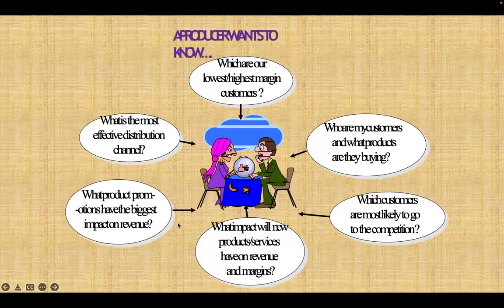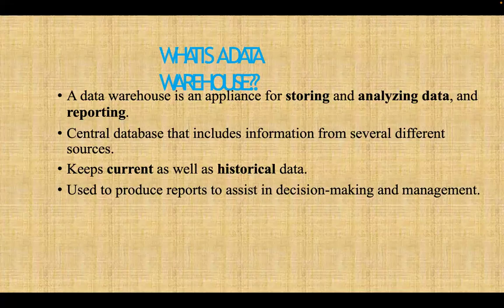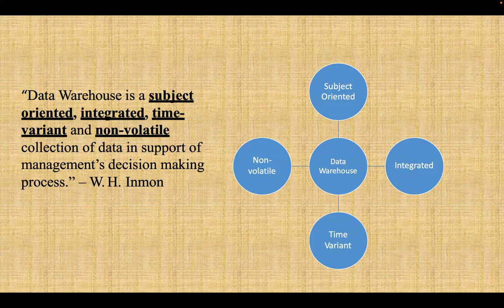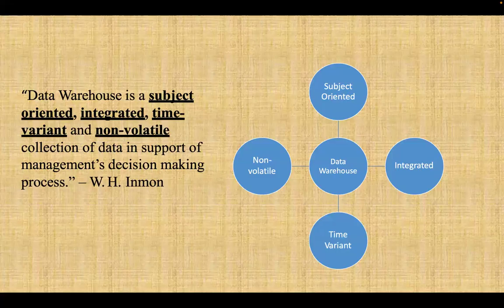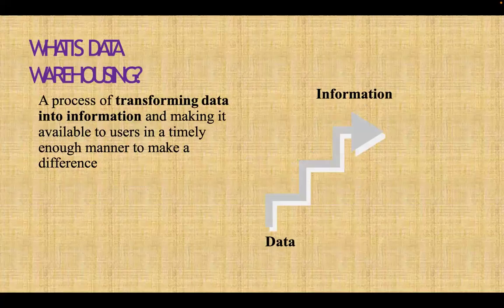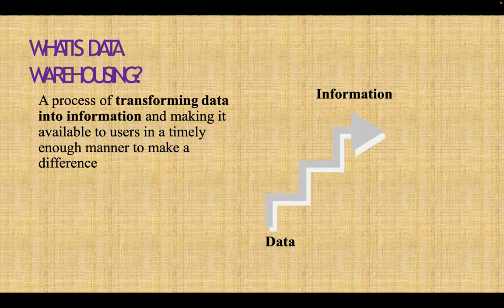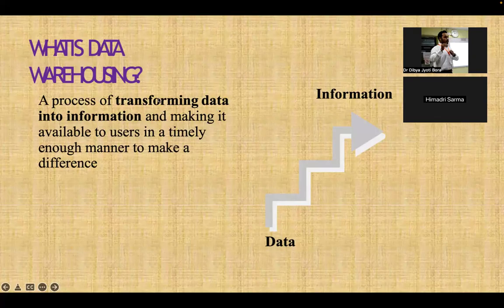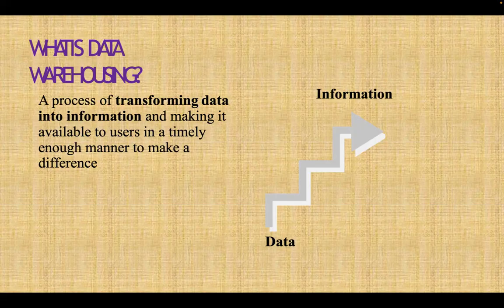Data Mining | Lecture-1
PhD coursework.